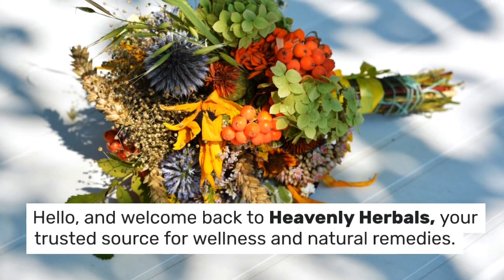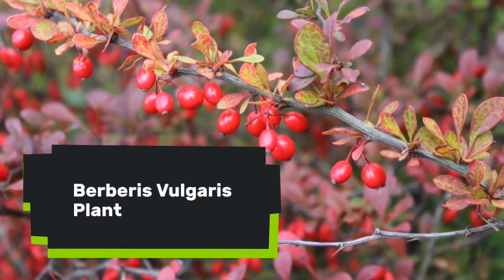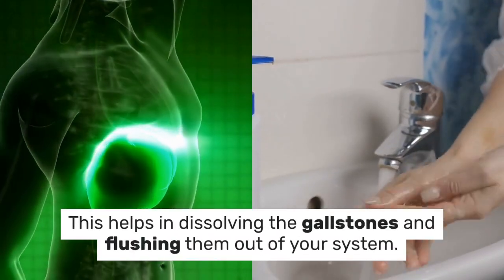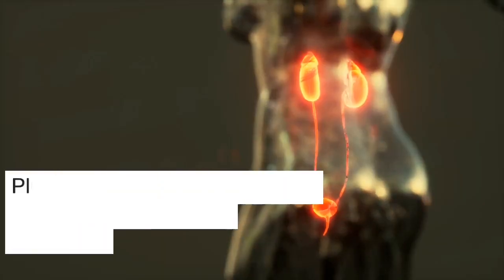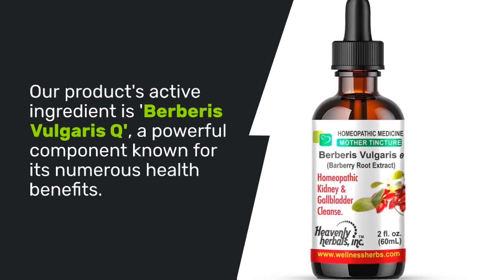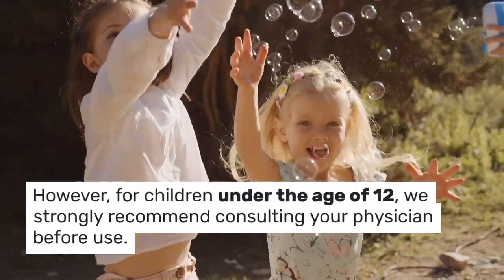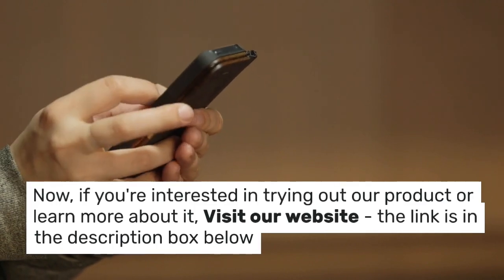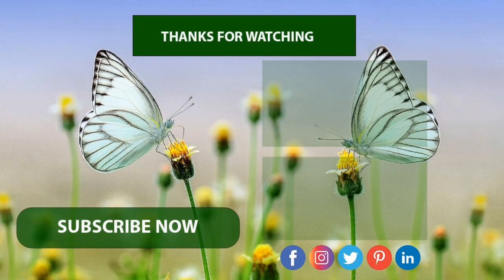Say Goodbye to Gallbladder Stones with Berberis Vulgaris Mother Tincture | kidney stone| UTI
Welcome to our latest video, 'Say Goodbye to Gallbladder Stones with Berberis Vulgaris Mother Tincture.' In this video, we delve into the power of Berberis Vulgaris Mother Tincture and its remarkable ability to aid in gallbladder stones removal.

If you've been searching for a natural solution to gallbladder stones, you've come to the right place. We'll guide you through the process of using Berberis Vulgaris Mother Tincture for gallbladder stones, providing you with step-by-step instructions and expert advice.

Berberis Vulgaris Mother Tincture has been used for centuries as a natural remedy for various ailments, and its effectiveness in gallbladder stones removal is truly impressive. Join us as we explore this natural remedy and say goodbye to gallbladder stones once and for all.